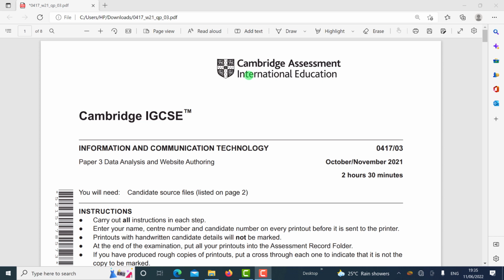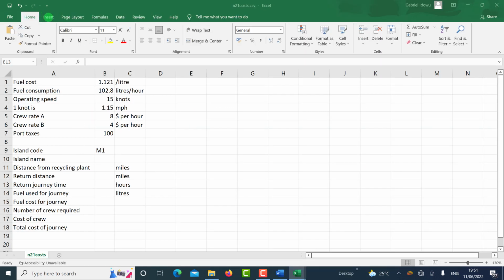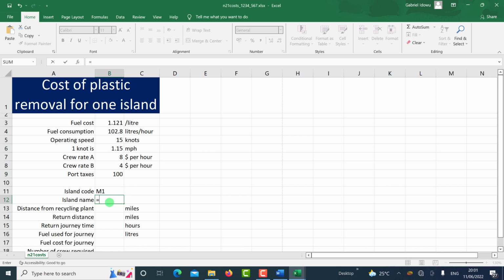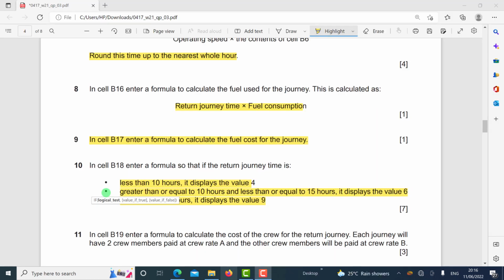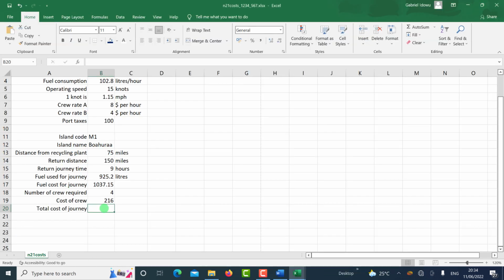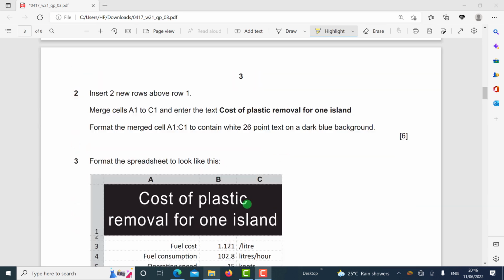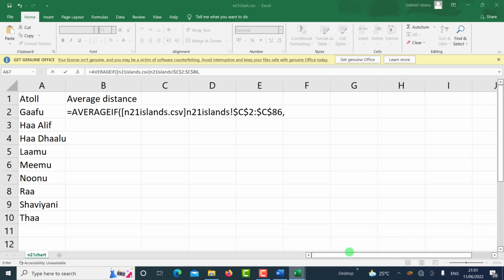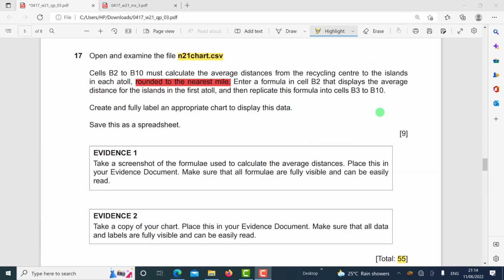Cambridge IGCSE ICT Paper 3 October November 2021 (Part 1) | Data Analysis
This hands-on video explains and demonstrates the practical skills the Cambridge IGCSE ICT syllabus on Paper 3 (DWeb Authoring and Data Analysis) sets out to assess candidates. The video explanation is exam-focused. It highlights how to: create layout for a spreadsheet model, enter text and numeric data into a spreadsheet,  enter formulas and functions, replicate formulas, test the data model,  select subsets of data within a spreadsheet, sort data, change the display and format of cells, change the size of rows and columns within a spreadsheet,  adjust the page Orientation, save a spreadsheet, print a spreadsheet displaying formulae or values, etc.